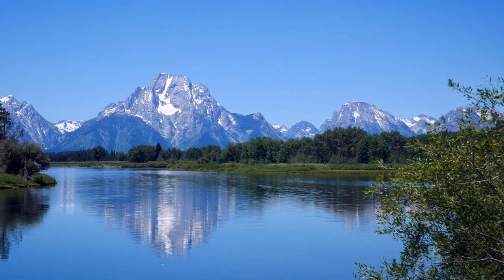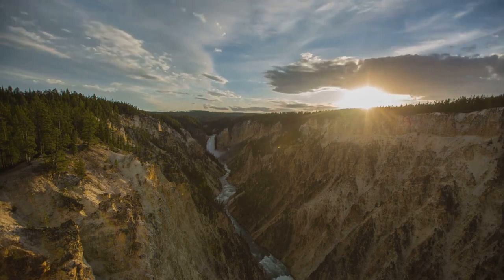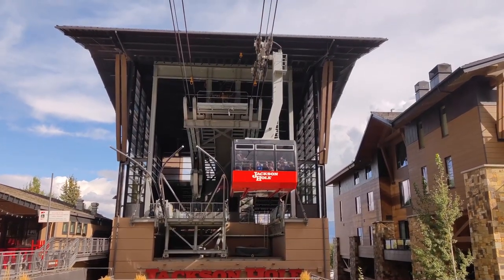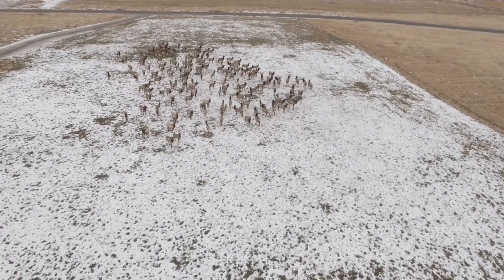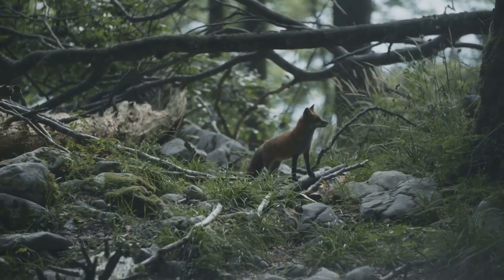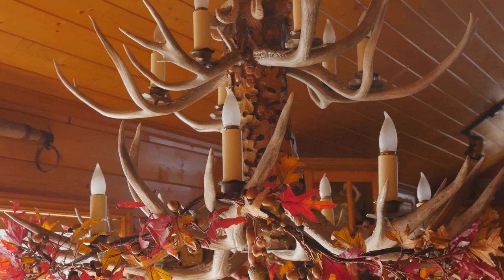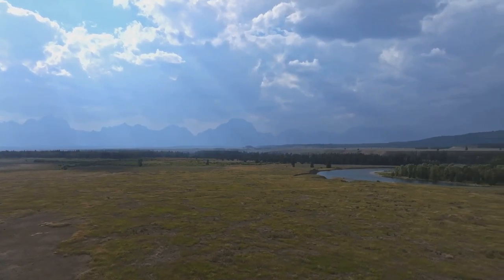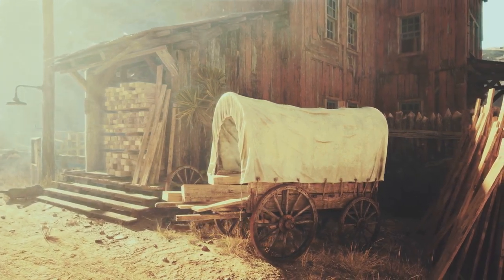Top 10 Unforgettable Experiences in Jackson Hole , Wyoming 2024 | Travel Video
Fodor's Montana and Wyoming: with Yellowstone, Grand Teton, and Glacier National Parks (Full-color Travel Guide)

Jackson Hole, Wyoming is a popular destination known for its stunning natural beauty and outdoor adventures. Key words that are highly searched on YouTube for Jackson Hole include:

Grand Teton National Park: Explore the majestic Grand Teton mountains and the scenic landscapes of the national park.

Yellowstone National Park: Jackson Hole is close to Yellowstone, famous for its geysers, hot springs, and wildlife.

Skiing and Snowboarding: Jackson Hole Mountain Resort is renowned for its challenging slopes and breathtaking winter scenery.

Wildlife Safari: Experience the abundant wildlife, including bison, elk, and moose, through guided safari tours.

Teton Village: A charming resort area with shops, restaurants, and a vibrant atmosphere.

Outdoor Adventure: Hiking, rafting, and horseback riding are popular outdoor activities in the area.

Jackson Town Square: The iconic town square features unique arches made of elk antlers and a vibrant atmosphere.

Western Culture: Discover the rich western culture with rodeos, cowboy cuisine, and traditional events.

Snake River: Enjoy scenic boat rides or go fishing on the famous Snake River that flows through the region.

Hot Air Balloon Rides: Soar above the picturesque landscapes for a unique and breathtaking view of Jackson Hole.

These keywords capture the essence of Jackson Hole and can attract viewers interested in outdoor adventures, national parks, skiing, wildlife, and the unique charm of this Wyoming destination.